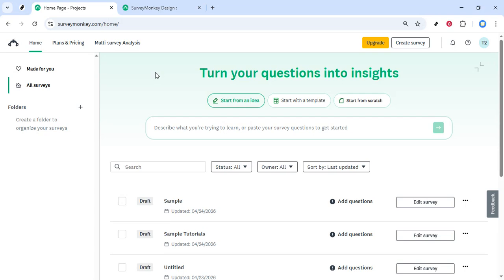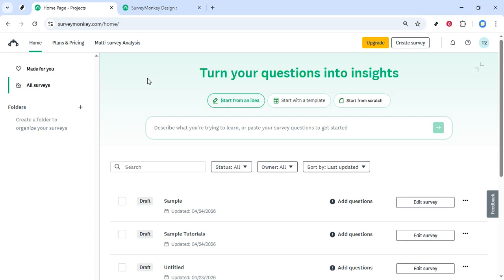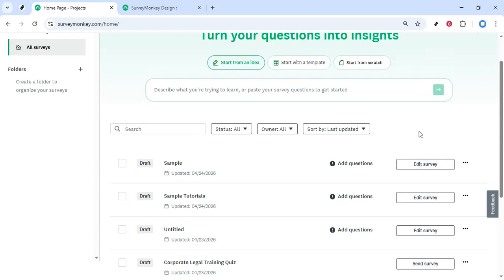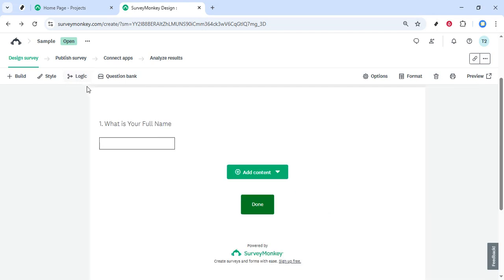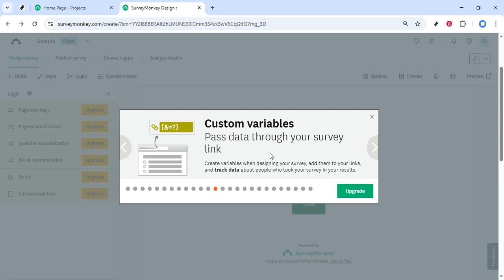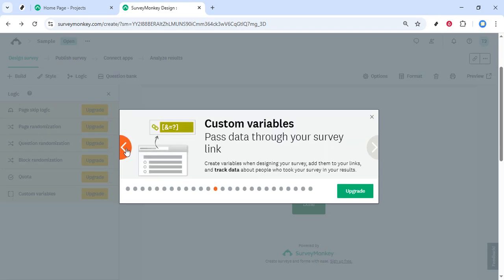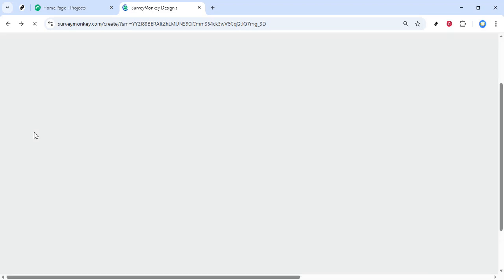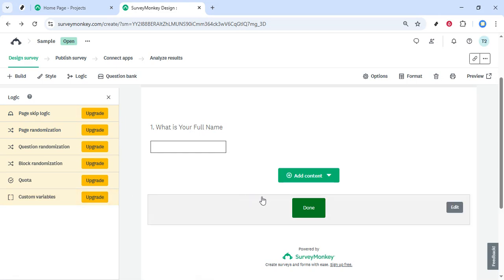How To Hide Question In Surveymonkey (Beginner Guide)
In this video, we are going to explore the essential process of how to hide questions in SurveyMonkey. If you're looking to streamline your surveys or manage the visibility of your questions, this tutorial will provide you with a comprehensive understanding of the features available within SurveyMonkey to achieve this.

By watching this video, you will learn the step-by-step process of modifying question settings and ensuring your surveys are tailored to your audience's needs.